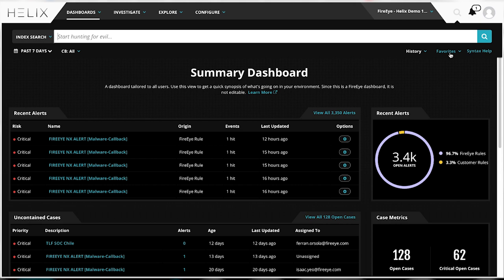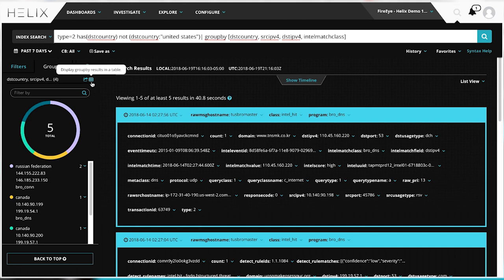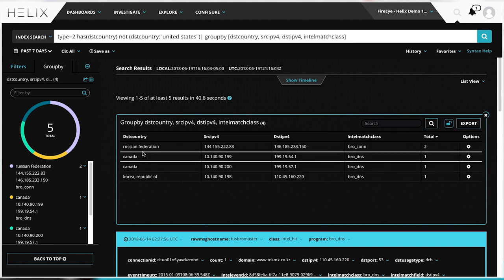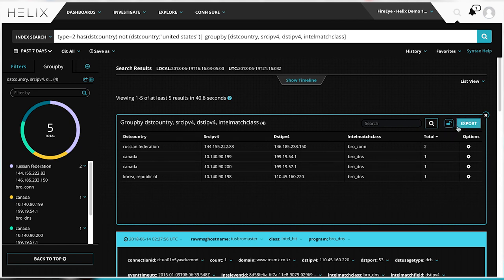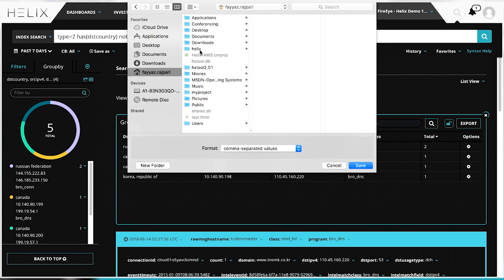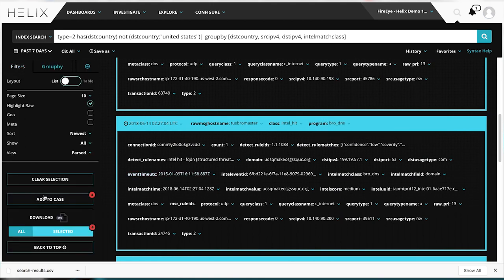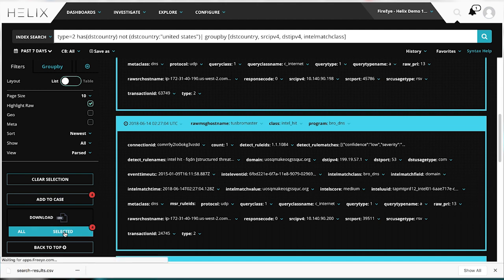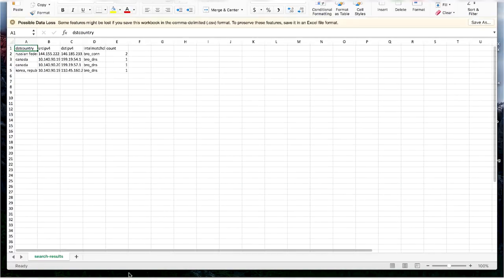Tips and Insights: Exporting Data from Helix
In this installment of the Tips and Insights series, Fayyaz Rajpari explains how to use FireEye Helix to export data from your environment so that it may be used for offline analysis and review.

FireEye Helix is a security operations platform that makes it simple to deliver advanced security to any organization. FireEye Helix surfaces unseen threats and empowers expert decisions with frontline intelligence, to help organizations take back control and capture the untapped potential of their security investments.

FireEye Helix collects event data from FireEye and non-FireEye components of a security infrastructure and overlays frontline intelligence, rules, and analytics to give organizations the context to determine which threats present the greatest risk and how to subsequently respond. From within a single interface, FireEye Helix facilitates all Security Operation Center (SOC) functions including alert management, search, analysis, investigations, and reporting.